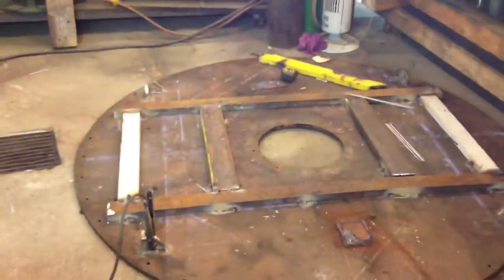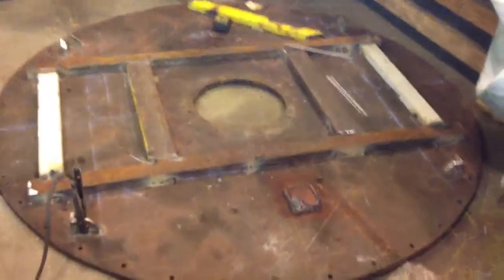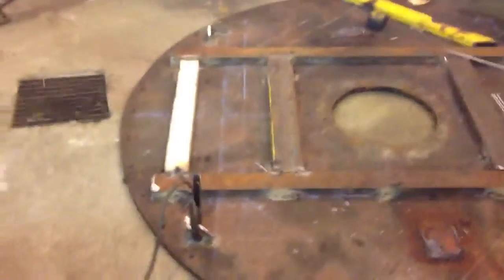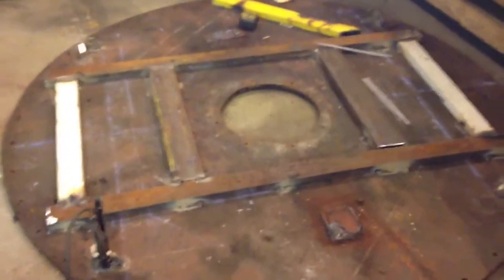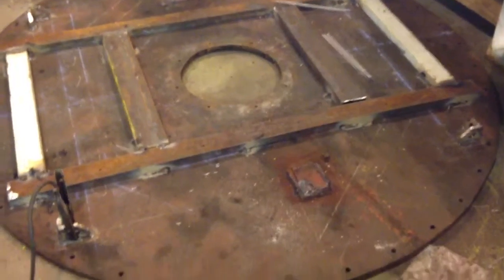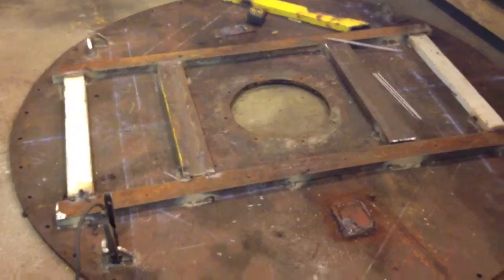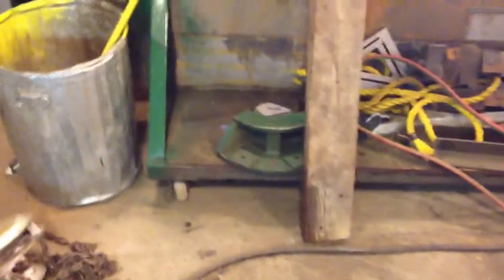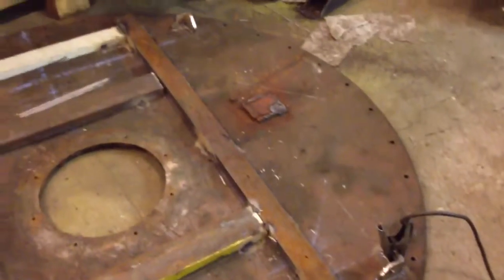Hydro turbine head cover rebuild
Making progress on head cover rebuild